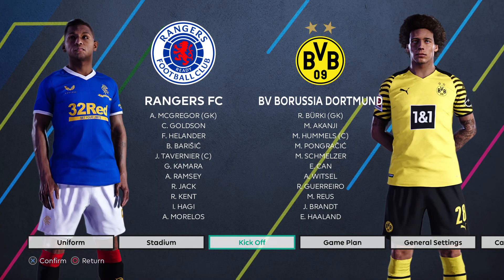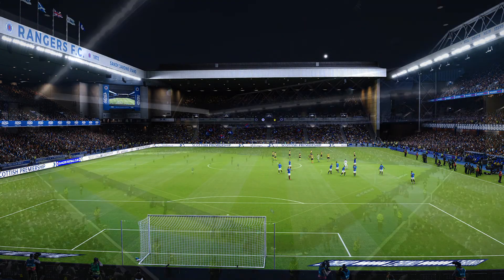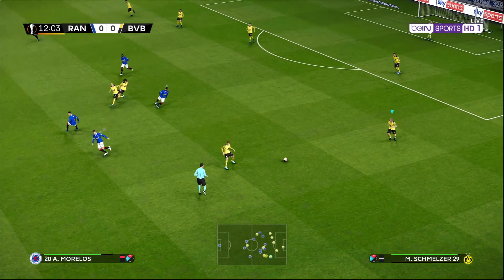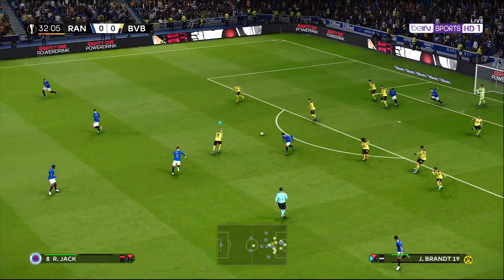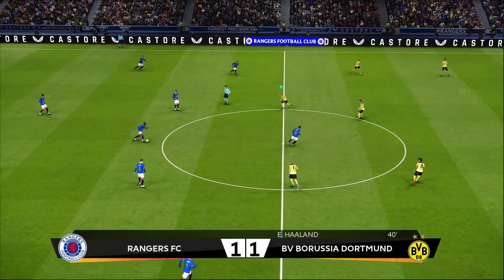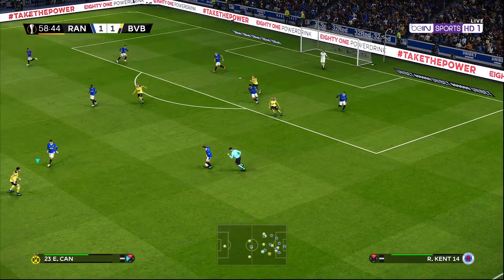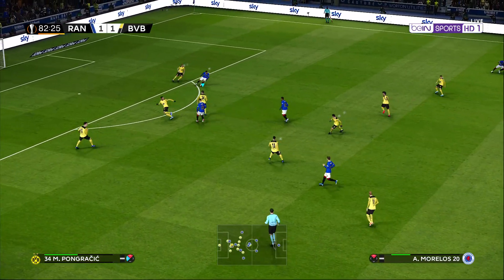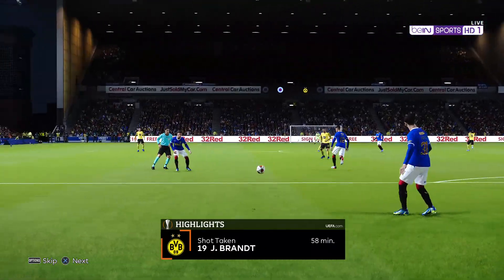Rangers vs Borussia Dortmund | Ibrox Stadium | UEFA Europa League Playoff